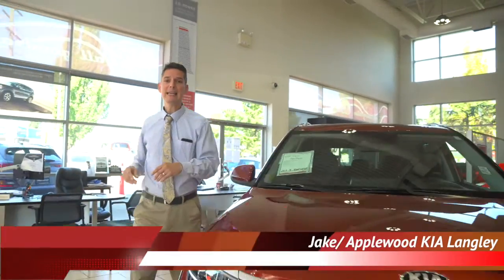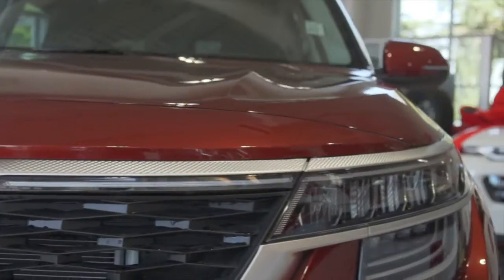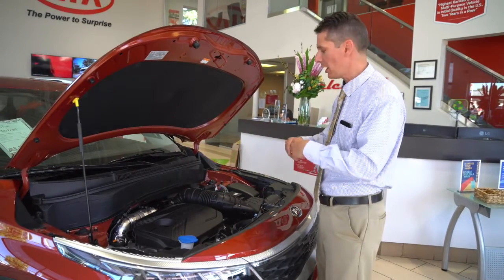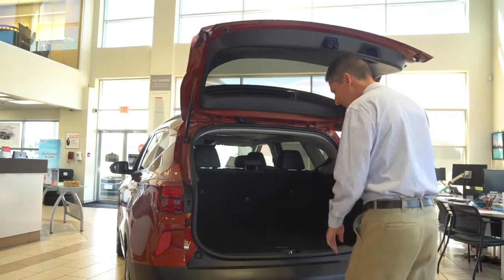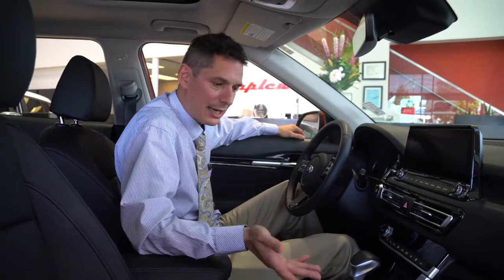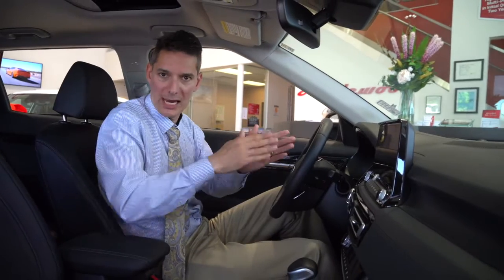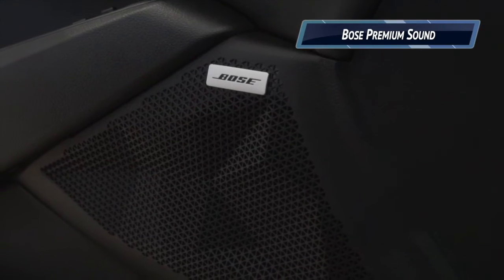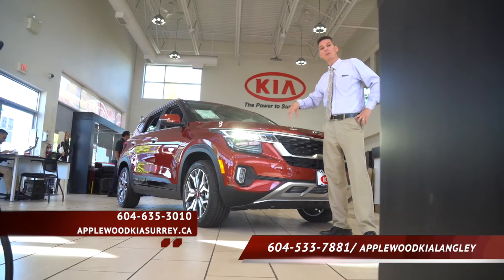KIA Seltos Car Review - Applewood Auto Group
A closer look at the 2020 KIA Seltos with Applewood Auto Group